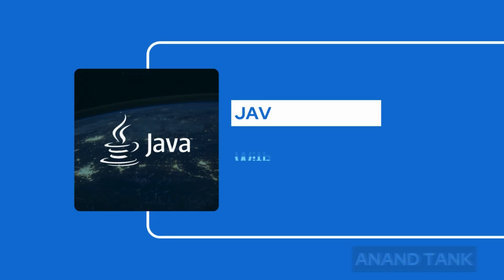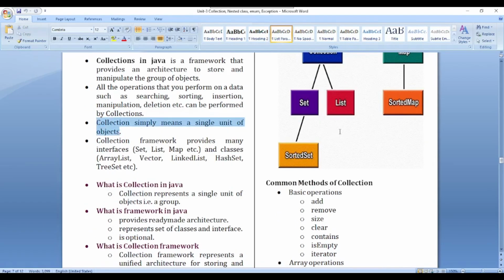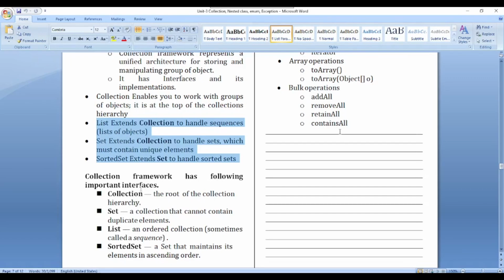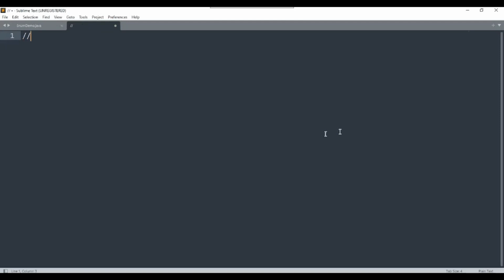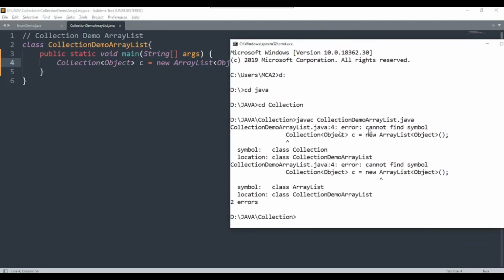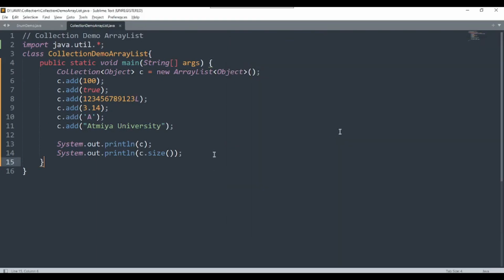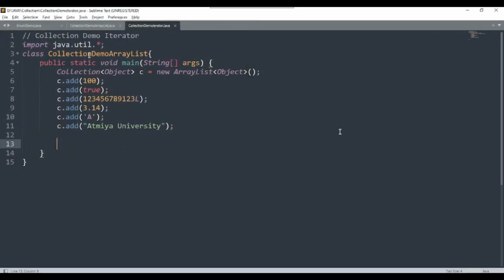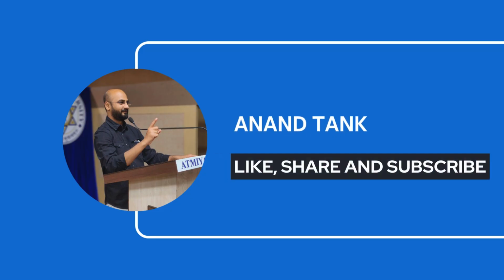#33 Java Tutorial : OOP Basics - What is Collection, Types , ArrayList and Iterator | Anand Tank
In this video, we dive into What is Collection, Types of Collection , ArrayList interface and Iterator object practically. From this video, we provide clear explanations and practical demonstrations to help you grasp each concept effectively.

Throughout the tutorial, we cover essential Java programming principles, including What is Collection, Types of Collection , ArrayList interface and Iterator object with practical example. By the end of the video, you'll have a solid understanding of how to [Learning Outcome].

📚 #31 Java Tutorial : OOP Basics - Custom Exception, Top Level Nested Class, Inner Class | Anand Tank